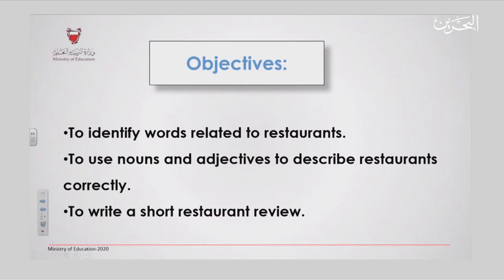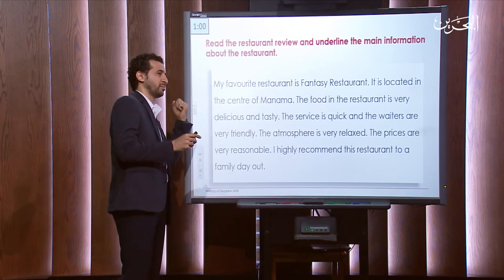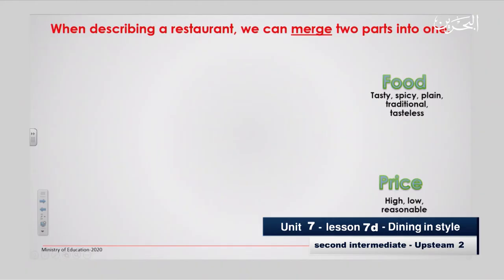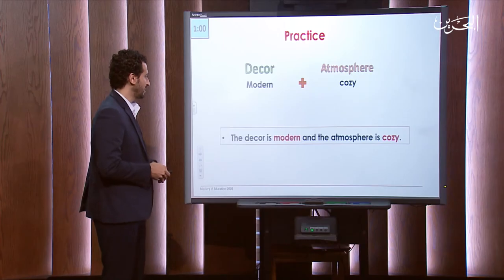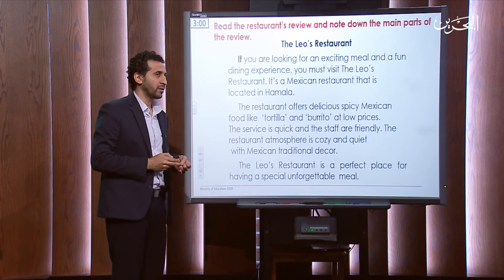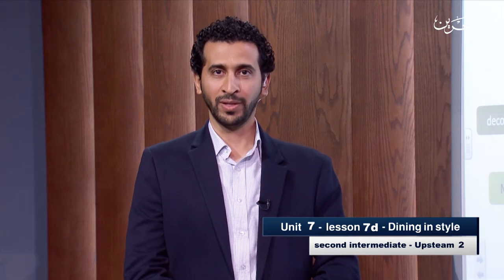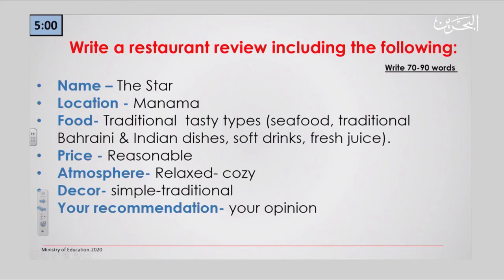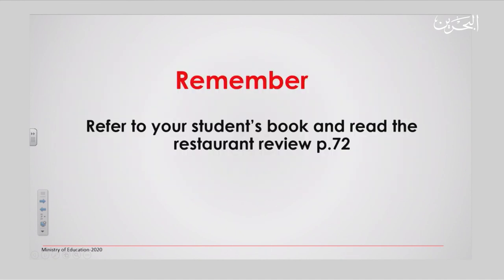انجليزي ثالث إعدادي | 20-5-2020